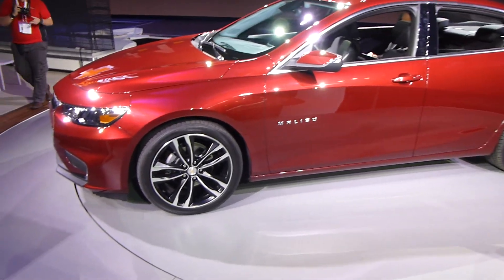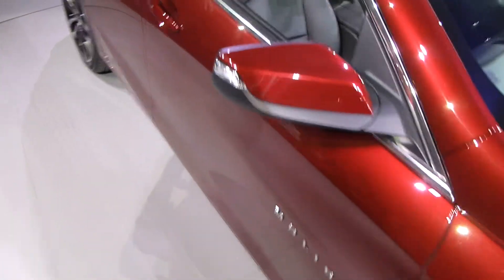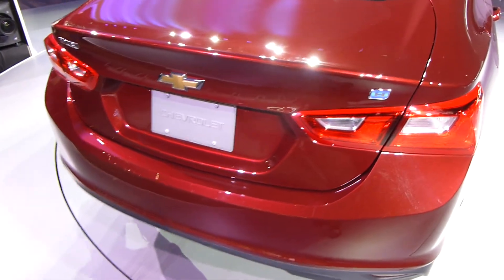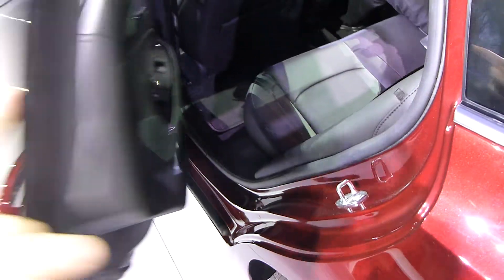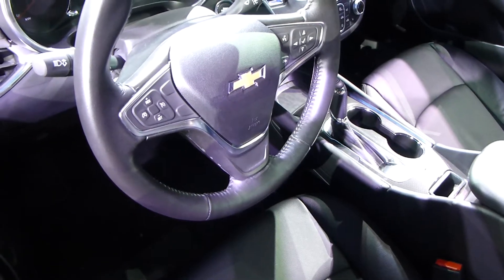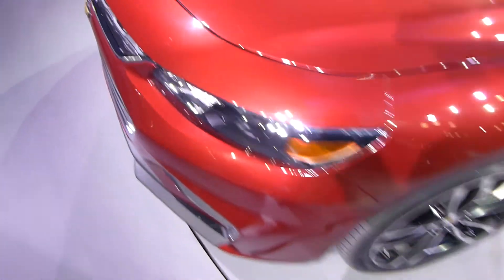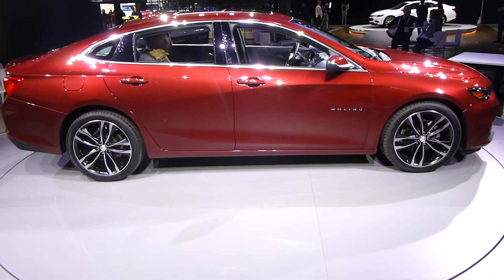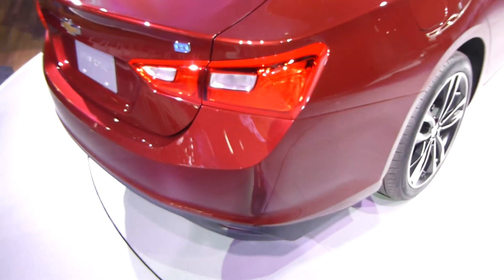New York Auto Show: Chevy's 48 mpg 2016 Malibu Hybrid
The new GM eco car uses much of the Volt's drivetrain, but not it's plug-in battery. Jim Motavalli reports from the New York International Auto Show 2015.